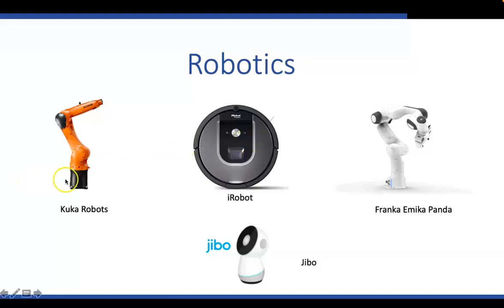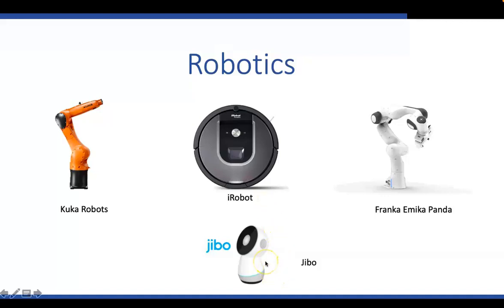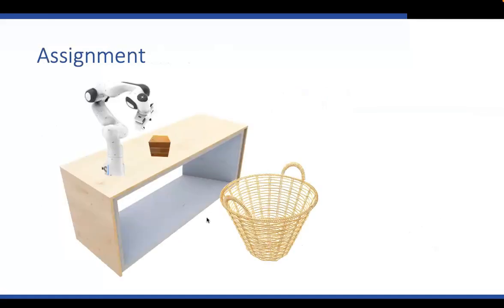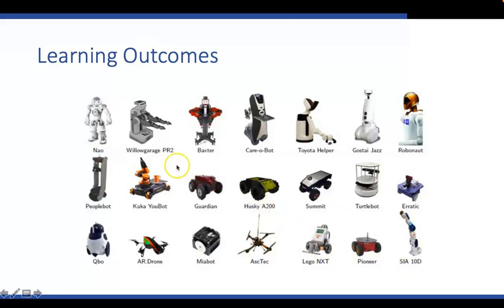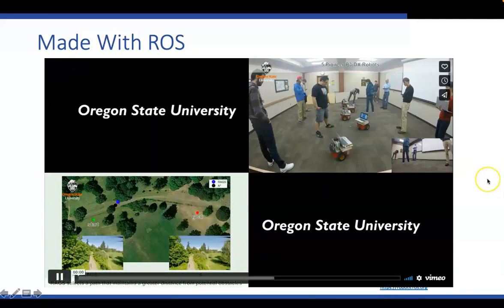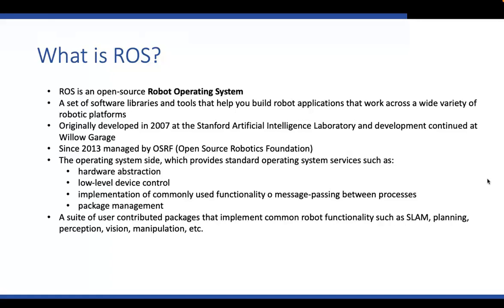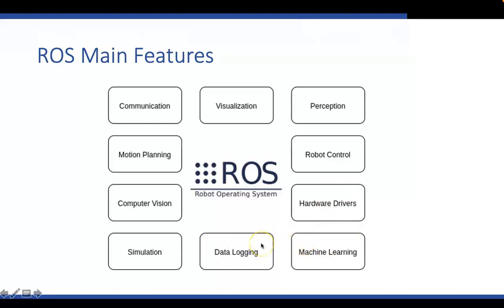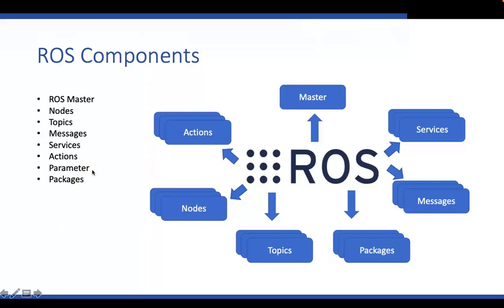Pre-Mastercamp Course - Demo | RoboVision Pro - Mastering Robotics & AI - European Global Varsity